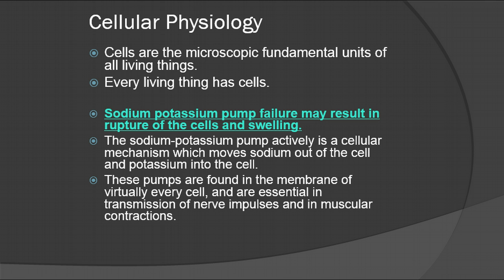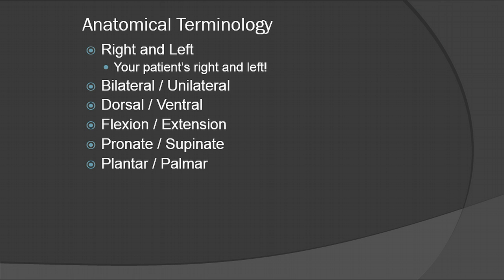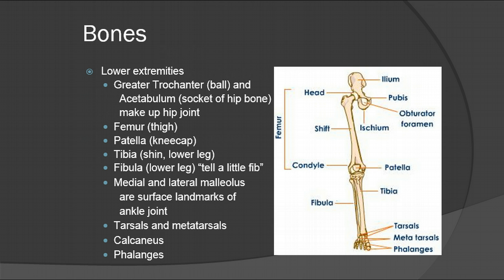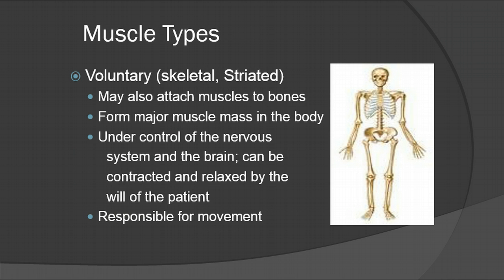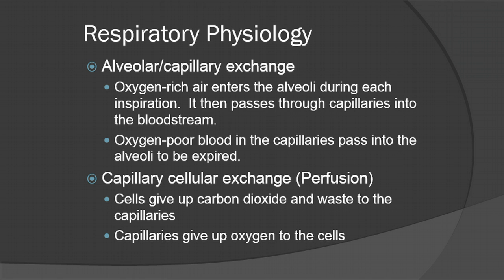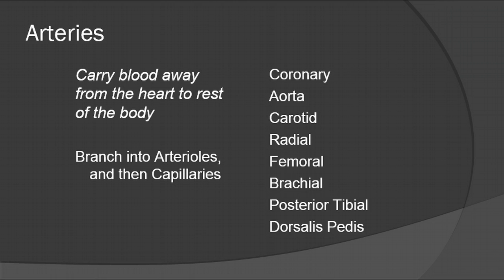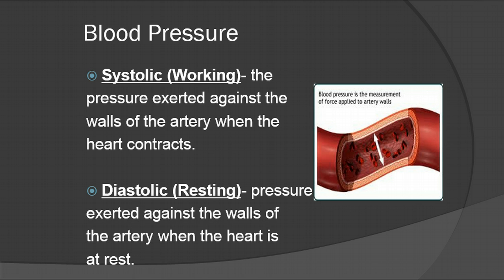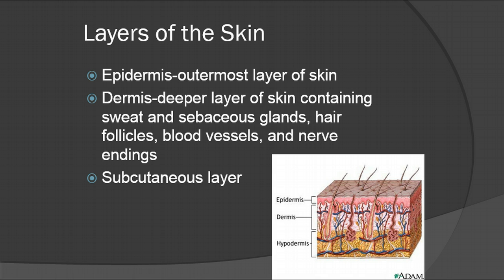The Human Body for the EMT Lecture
The Human Body for the EMT Lecture. Under Preparatory Topics for the EMT - EMS 251: Lesson 4 The Human Body. CECBEMS Accredited Online CE and EMT Refreshers available